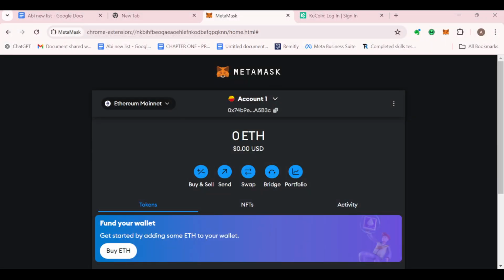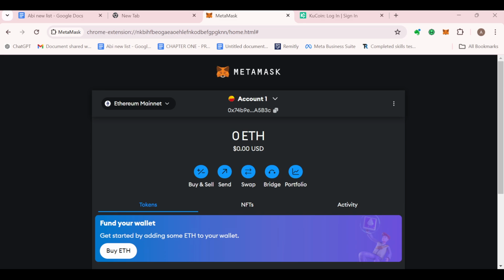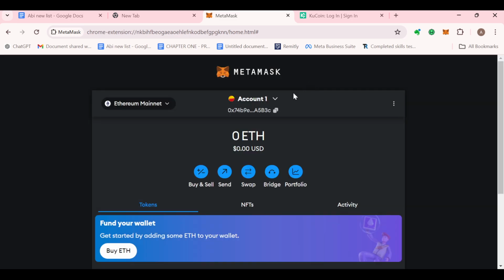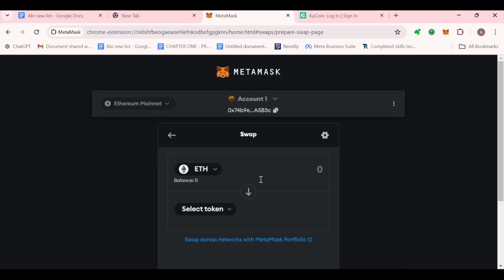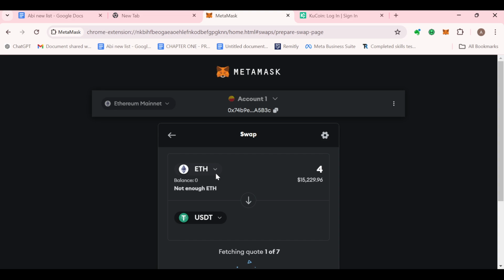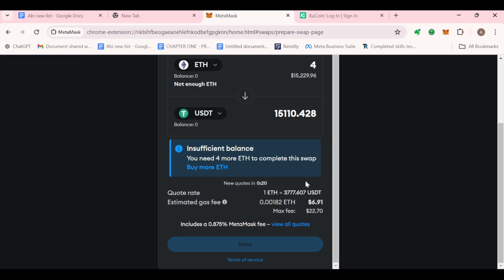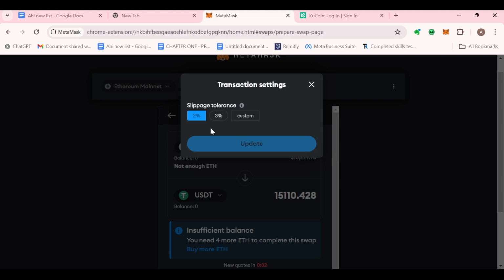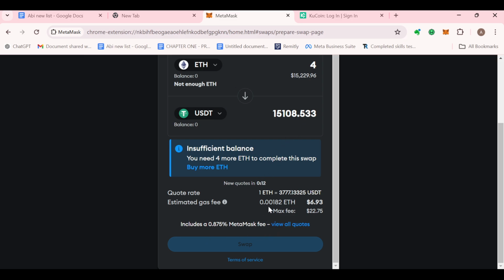How To Swap tokens on MetaMask (Quick Tutorial)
In this video I will show you How To Swap tokens on MetaMask. It would be good if you watch the video until the end so that you don't miss important steps.